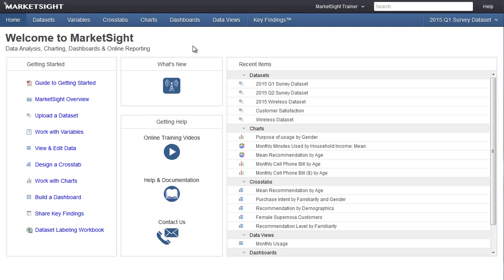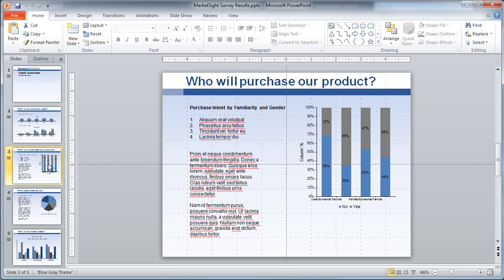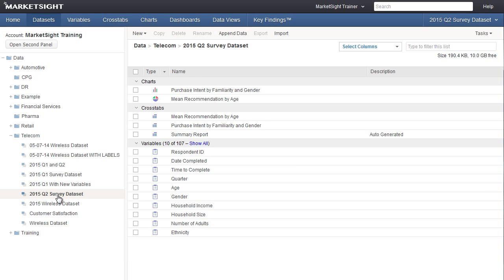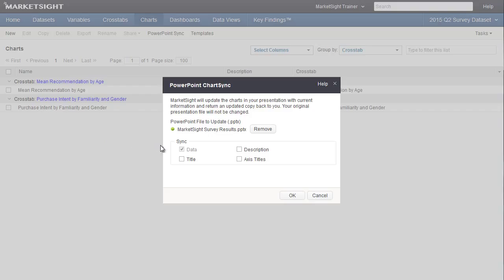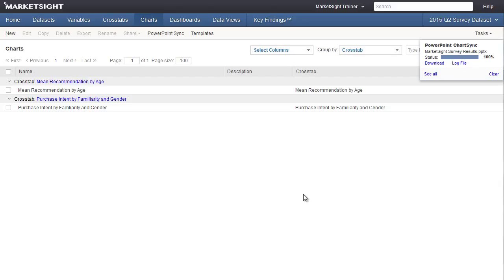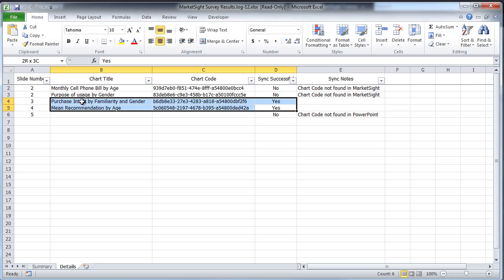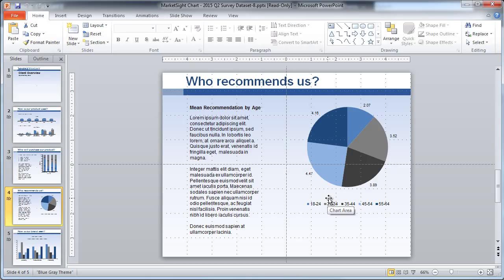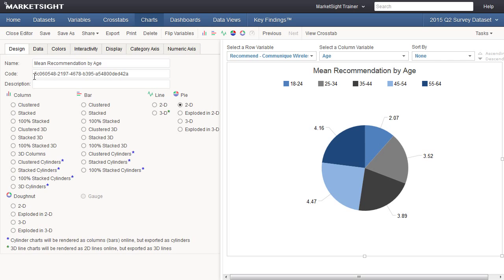Using MarketSight ChartSync to Update Offline PowerPoint Charts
In this MarketSight Training video, learn how to use MarketSight's PowerPoint ChartSync feature to update offline charts previously exported from MarketSight.